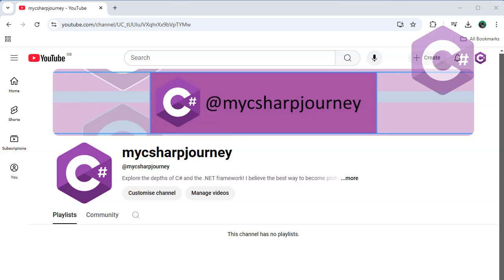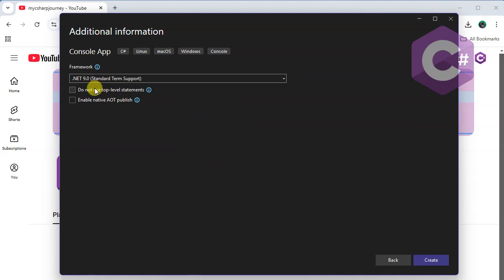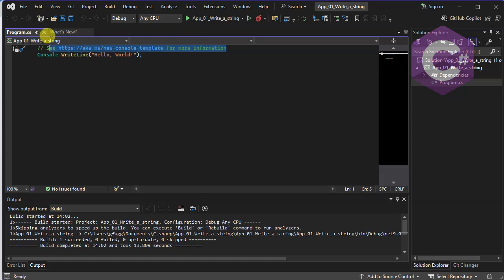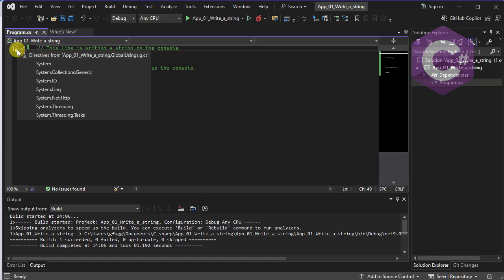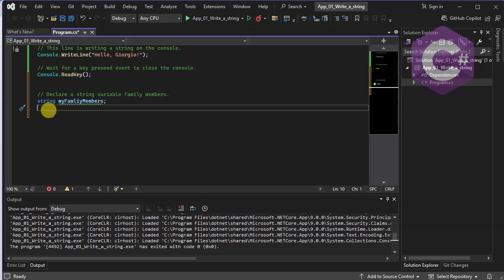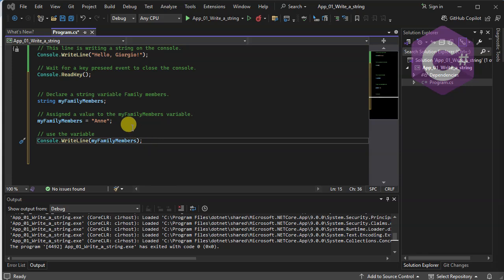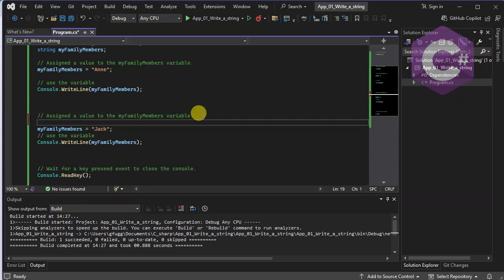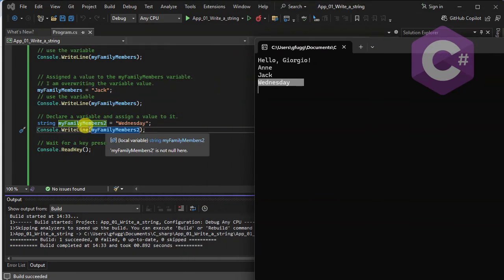Video 006 My first console app including declare, assign and overwrite a variable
My first console application including declare assign and overwrite a variable.

In this video we are going to create our very first console app where we:

1) Declare a variable
2) Assign a value to the variable
3) Overwriting a variable and
3) Both Declare and assign a Variable in one single line.

// C# code shown in the video:

// This line is writing a string on the console.
Console.WriteLine("Hello, Giorgio!");

// Declare a string variable Family members.
string myFamilyMembers;

// Assigned a value to the myFamilyMembers variable.
myFamilyMembers = "Anne";

// use the variable
Console.WriteLine(myFamilyMembers);

// I am overwriting the variable value.
myFamilyMembers = "Jack";
// use the variable
Console.WriteLine(myFamilyMembers);

// Declare a variable and assign a value to it.
string myFamilyMembers2 = "Wednesday";
Console.WriteLine(myFamilyMembers2);

// Wait for a key presseed event to close the console.
Console.ReadKey();